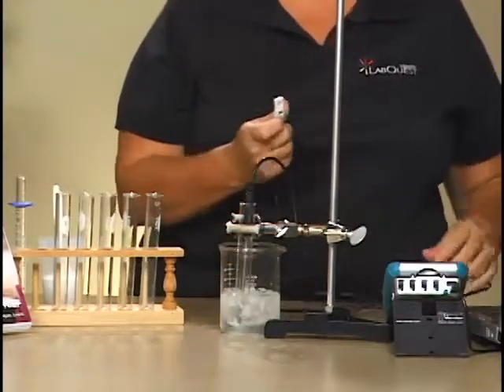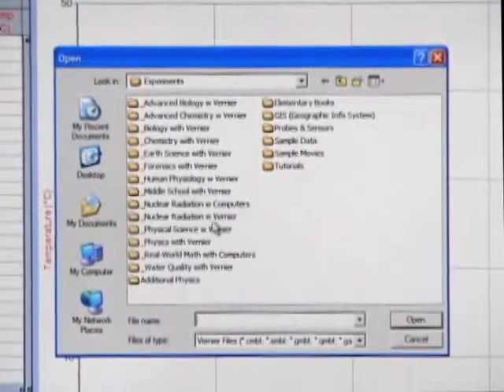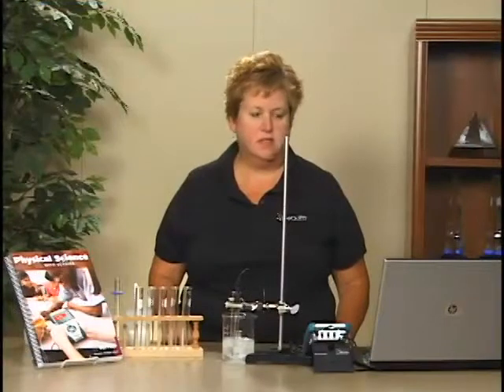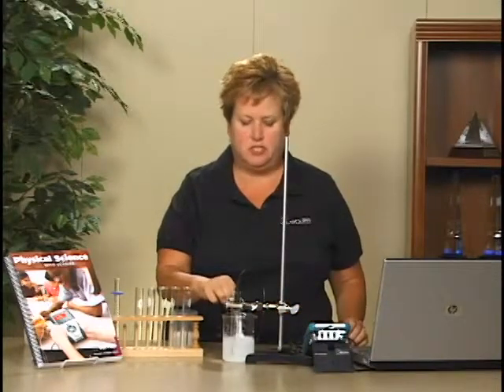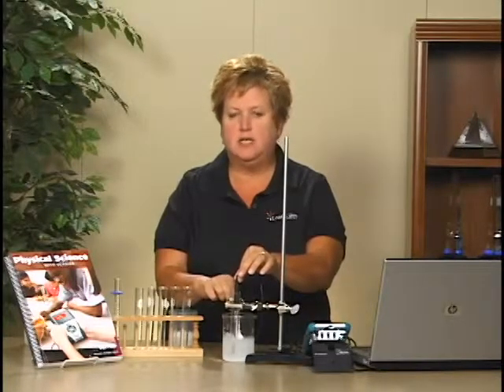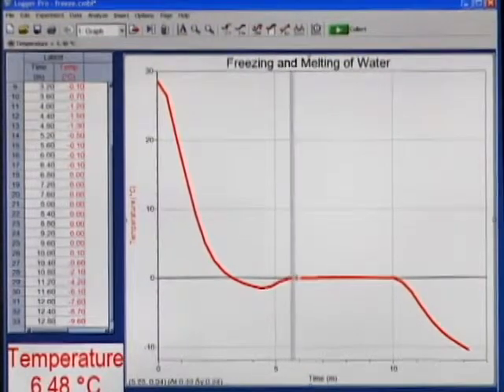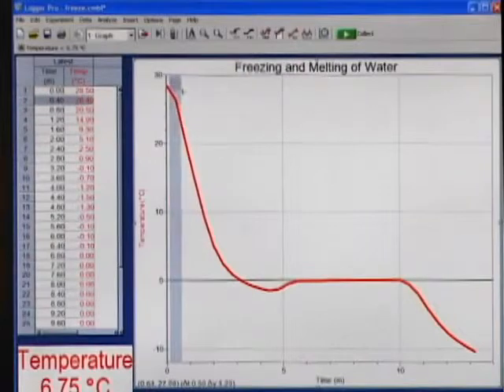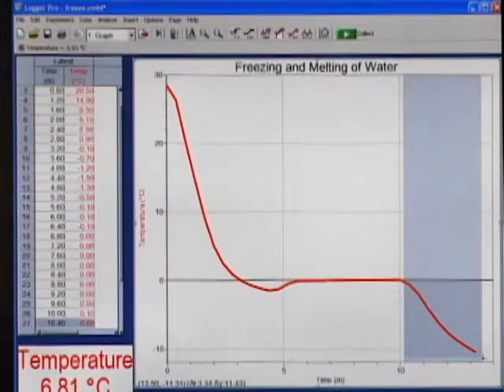Freezing & Melting of Water (Computer)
Use a Vernier temperature probe and computer to investigate the freezing and melting temperatures of water.